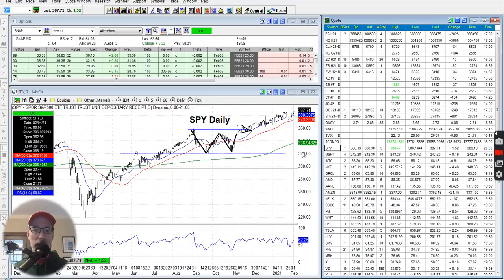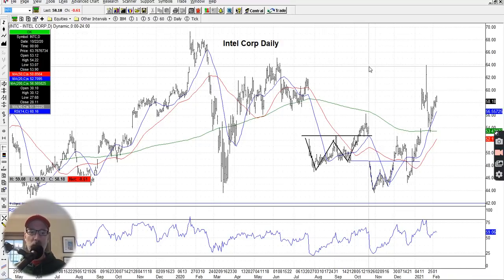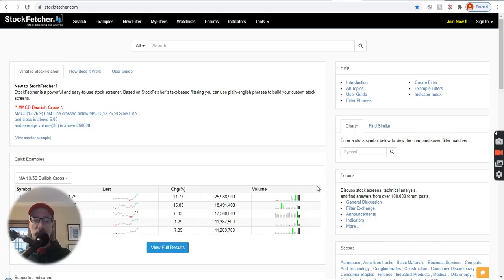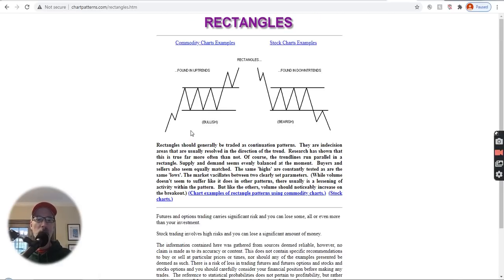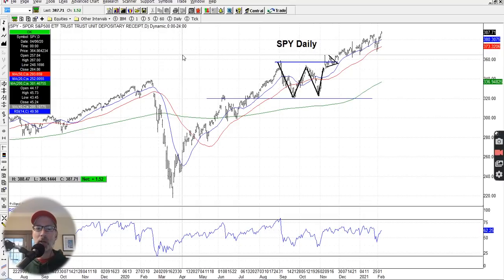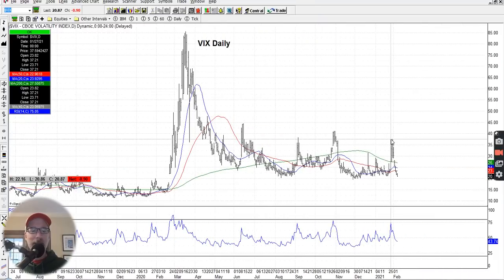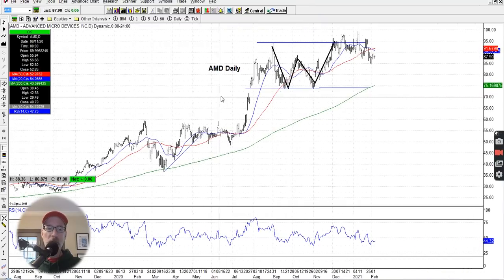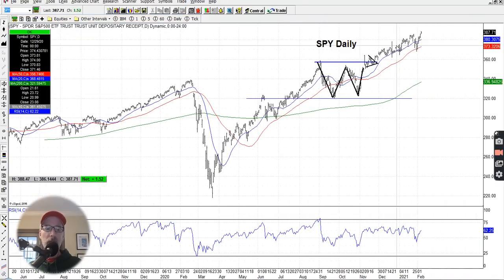How To Find Stocks To Trade - Here's Your Game Plan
If you're going to make money in the stock market, you need to figure out how to pick stocks to trade.  Yes?

Do you know how to start?  Where to start?

It can be overwhelming, and maybe that's the reason why so many people give up in frustration.

Well, in this video I'm going to show you five free resources to help you get on the path to finding and picking stocks to trade and invest in.  Links included below.

Also in the video, I analyze some individual stock charts and stock indexes as part of my "Saturday Synopsis", to comment on last week's trading activity and what may lay ahead for next week.